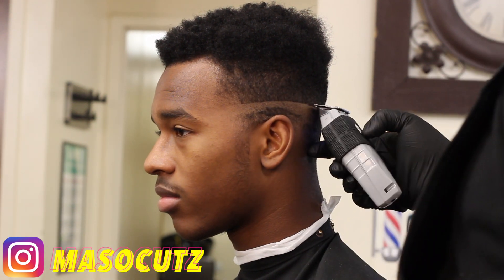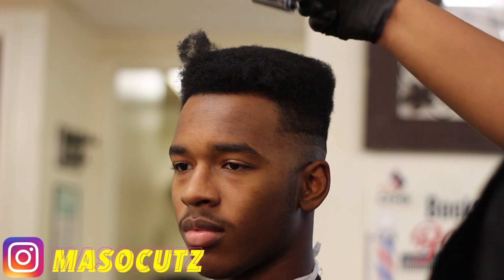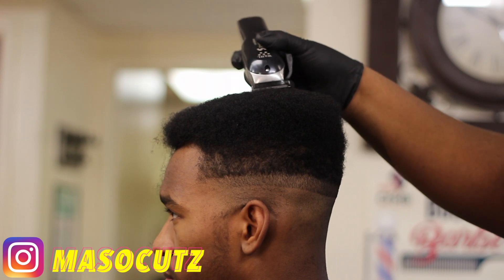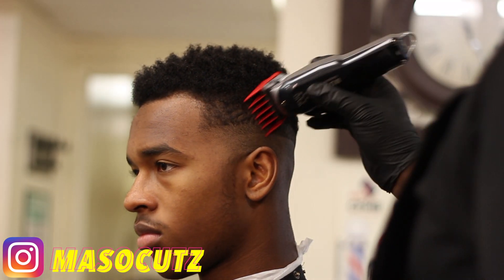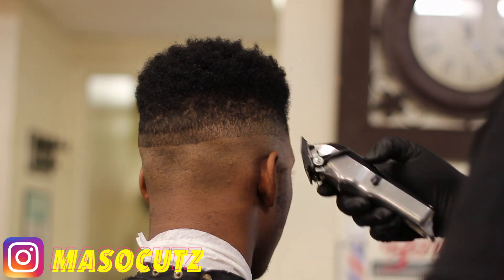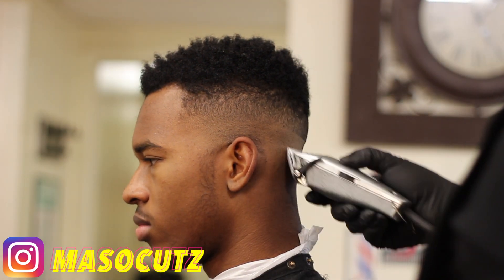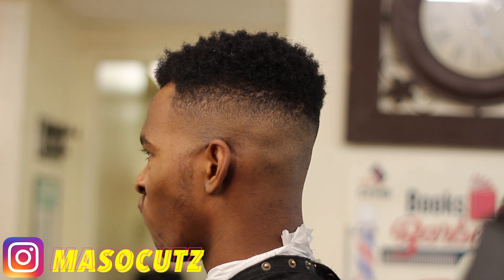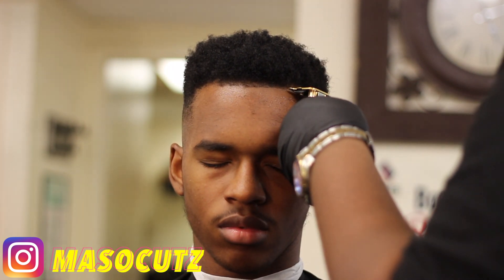High Top Fade With Enhancements and Free Hand Tutorial!!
In this video I will be demonstrating how to fade and how to use enhancements properly. I will also be showing how to do the freehand technique.